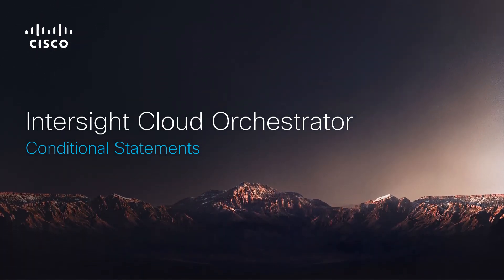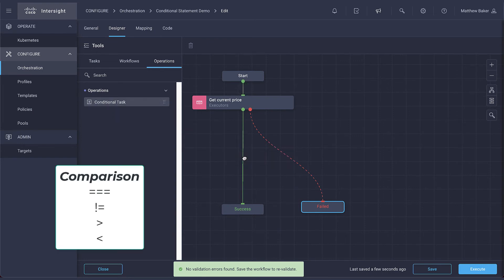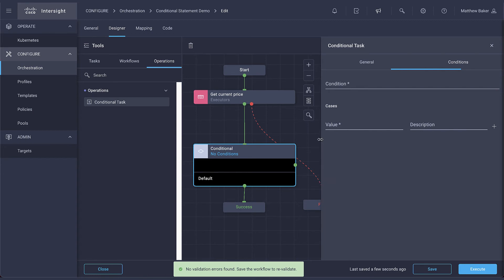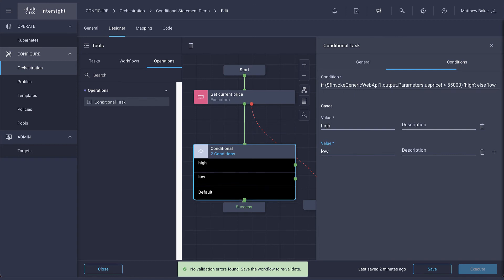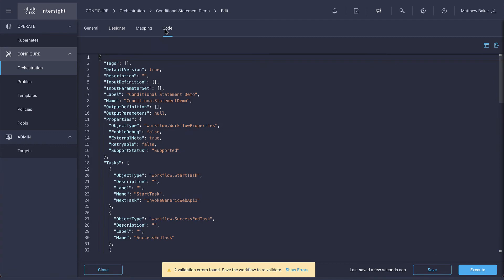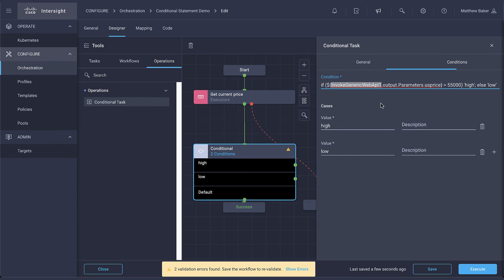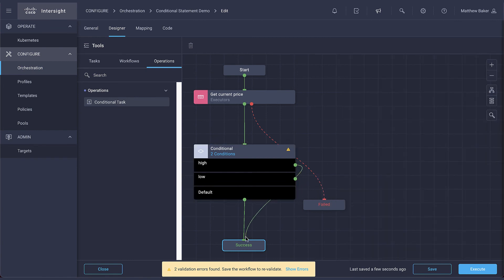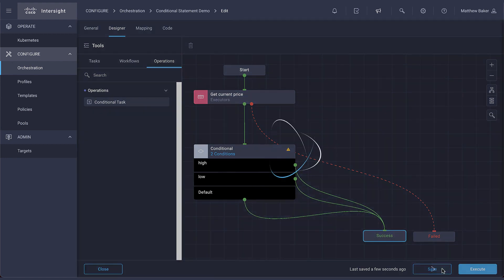Cisco Intersight Cloud Orchestrator - Using Conditional Statements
Instructional video on how to leverage conditional statements in your orchestration workflows in Intersight Cloud Orchestrator